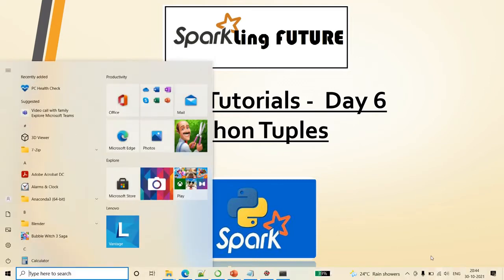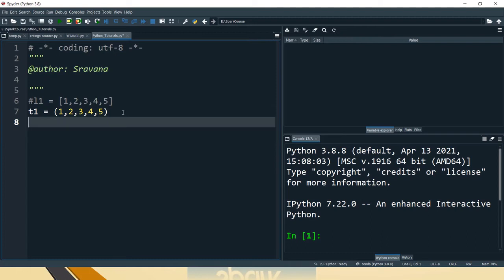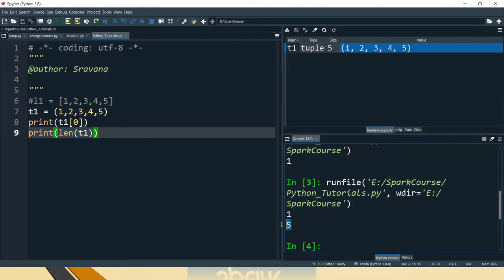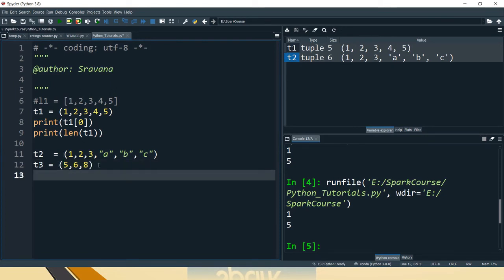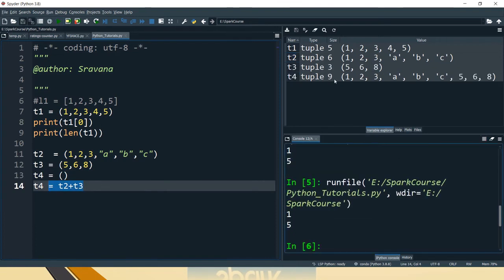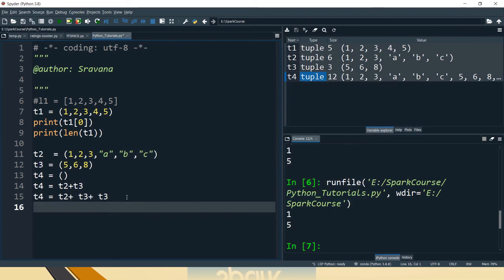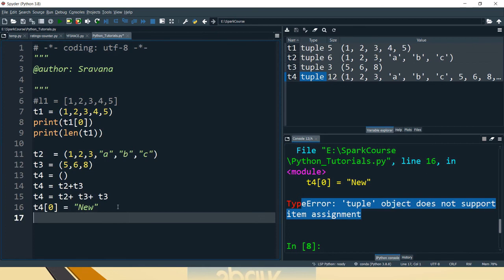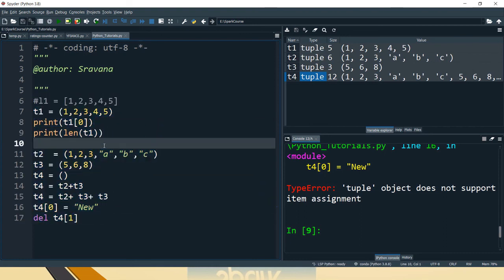Python Tutorials - Day 6 | Tuples in Python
Hi Friends,
In this video, I have explained the usage of Tuples in  Python.